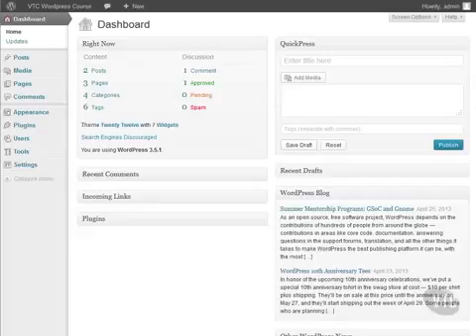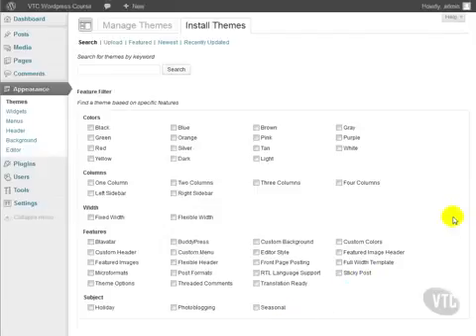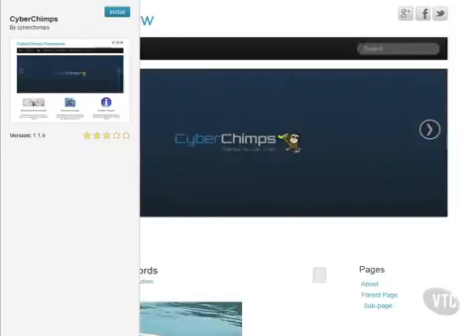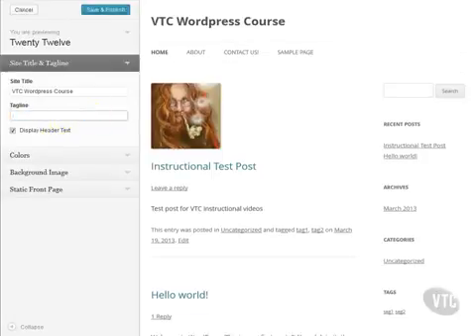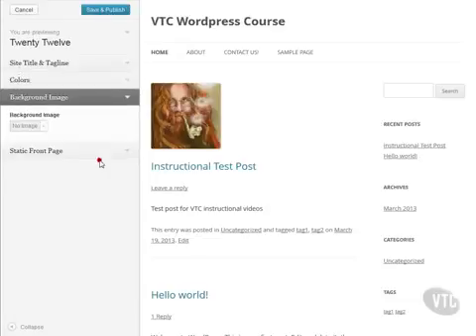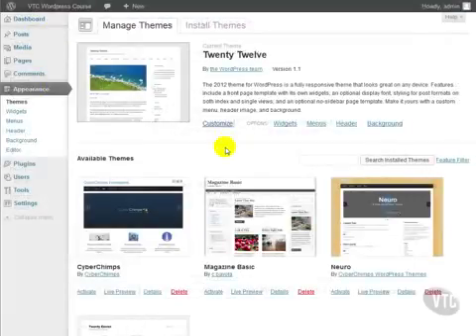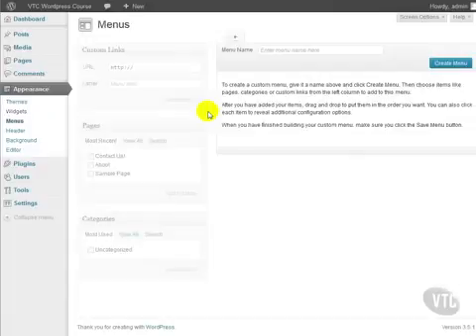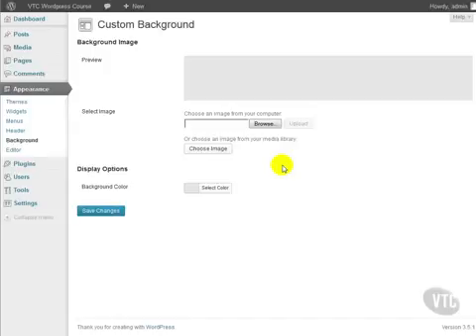Wordpress Tutorial for Beginners 04 Themes